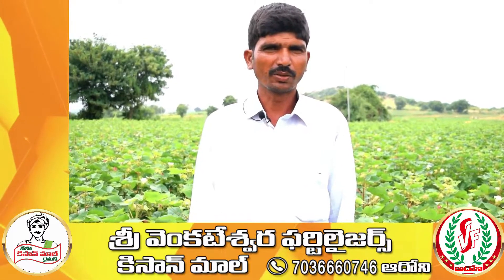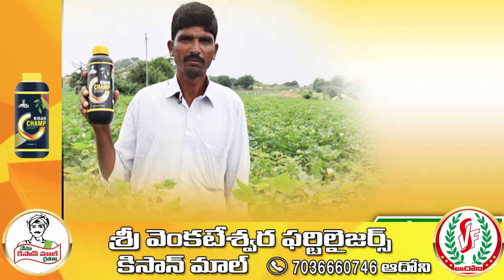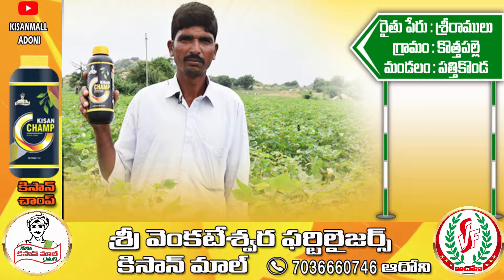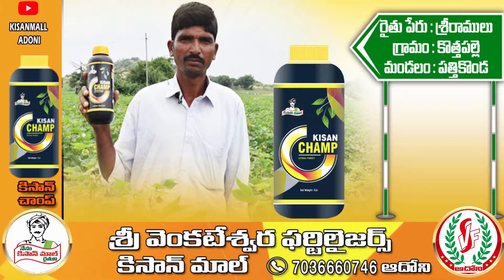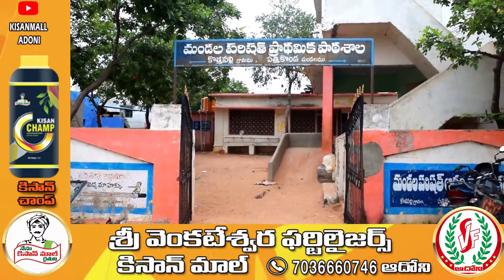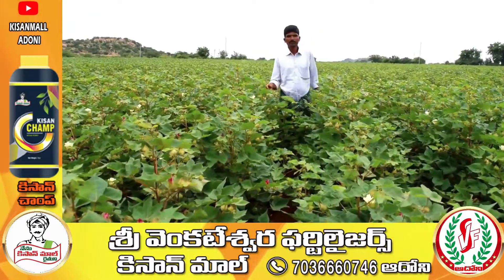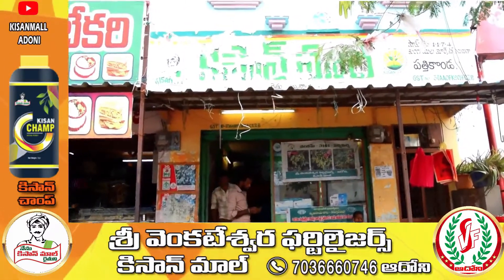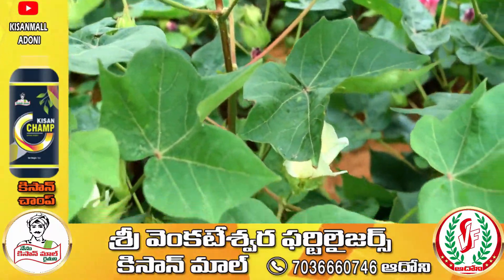KISANCHAMP-SRI VENKATESWARA FERTILISERS-KISAN MALL-ADONI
## KISAN CHAMP

Sri Venkateswara fertilisers -kisanmall -adoni
1-farmer name :-sriramulu
acares-5
crop-cotton
2-farmer name :-giddayya
acares-4
crop-cotton
village:-kothhapalli
mandal:-Adoni
district :-kurnool

thankyou both of you sriramulu and giddayya for your information

**KISAN MALL BRANCH-PATTIKONDA##
**PURCHASING KISAN CHAMP. KISAN MALL PATTIKONDA BRANCH##
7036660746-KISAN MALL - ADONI